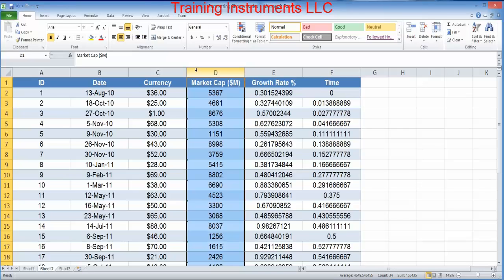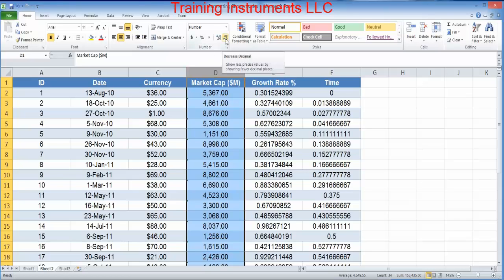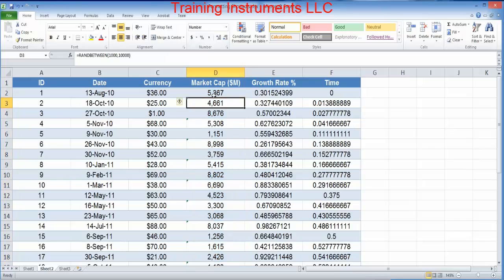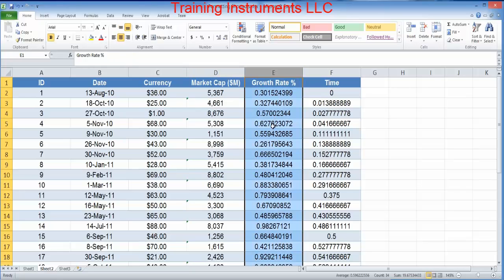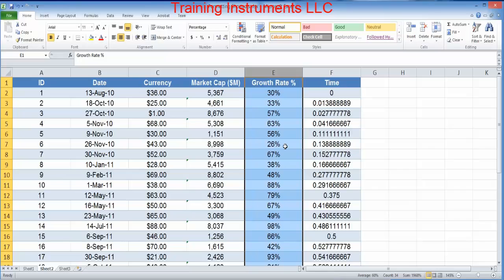Excel Formatting Shortcuts